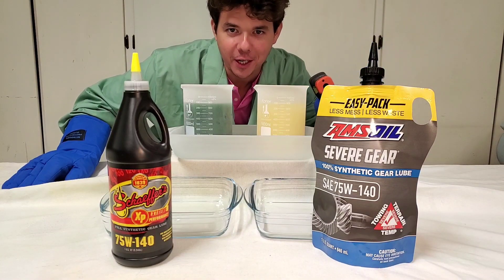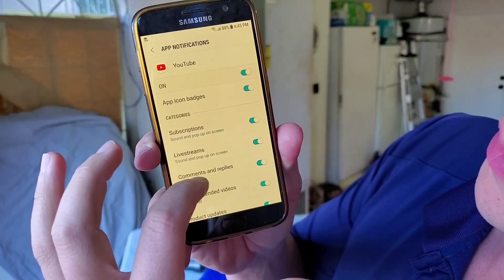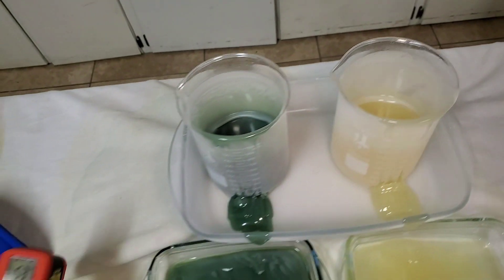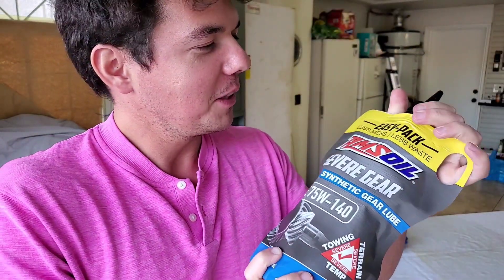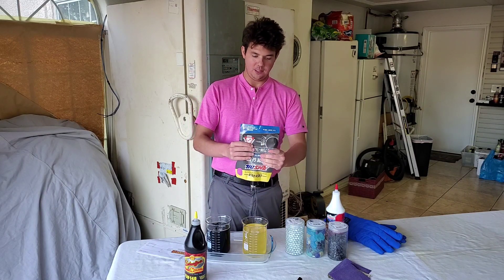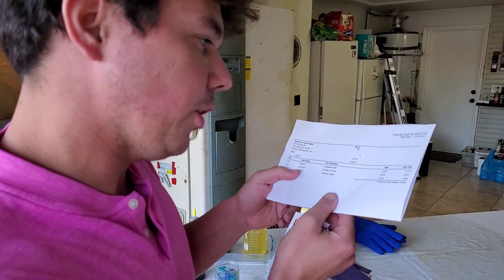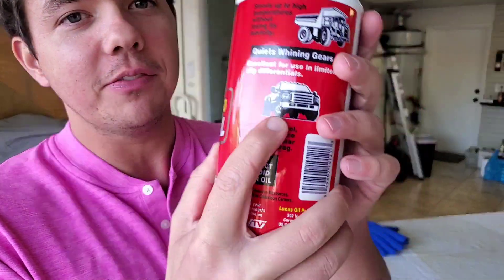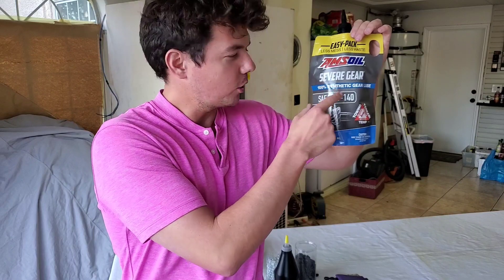Schaeffer's XP vs AMSOIL Severe Gear 75W-140 Cold Flow Test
Schaeffer's XP Extreme Performance vs AMSOIL Severe Gear 75W-140 Cold Flow Test at -50° C.

     The cold flow is one of the most important elements to a lubricants ability to flow and lubricate bearings and the differential gears can get immediate circulation in cold temperatures. If the gear oil doesn't flow you can have severe damage to the gears and bearings with oil starvation.

     I recommend trying AMSOIL Severe Gear Lube 100% Synthetic because your differential component will last exponentially longer compared to using OEM lubricants with its 100% synthetic film strength and you will have cooler differential temperatures with better fuel mileage.

1959 Cadillac DeVille is using all AMSOIL products from top to bottom.

1. Where can I find AMSOIL? Or

       2. What makes AMSOIL different than other oils? - AMSOIL is 100% Synthetic & has higher film strength & holds up 4× better in turbocharger deposit testing than Mobil 1 EP which protects and separates metal parts, keeping them from wearing and Lasting Exponentially longer.

     3. Why should I use AMSOIL?: It protects the engine so it will last longer. Less oil changes less often (once per year/15,000 miles) or longer... Save money in Gas & Time making it less expensive than a FREE oil change over the course of a year.